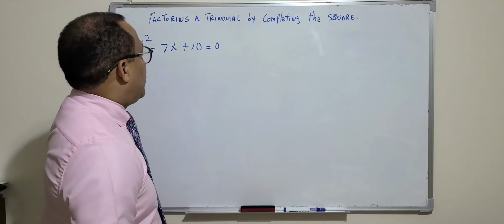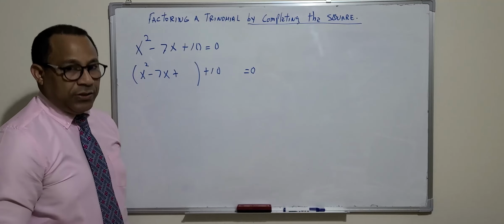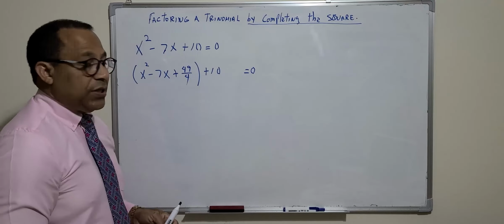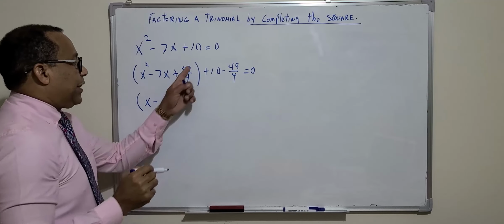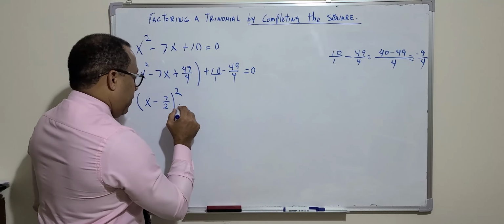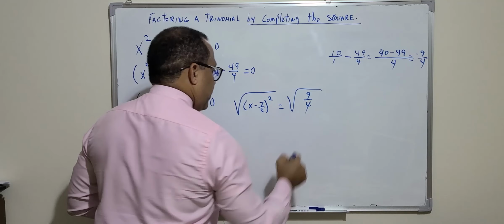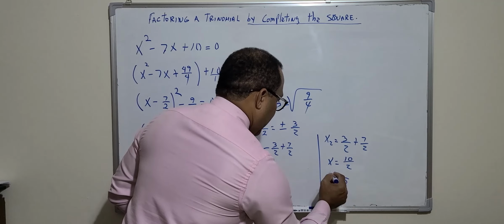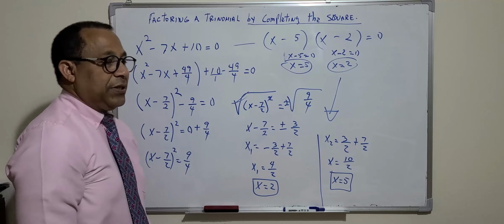Factoring by Completing Square